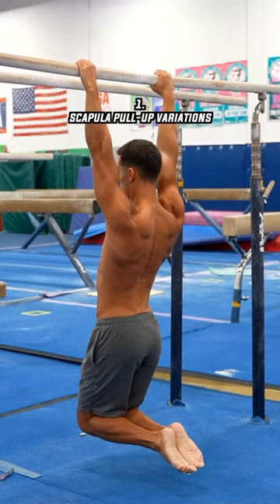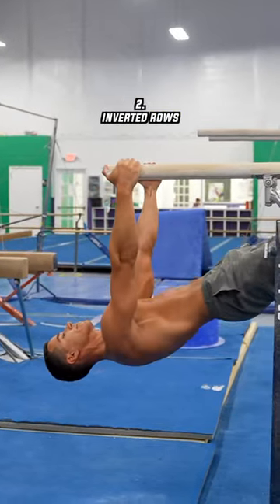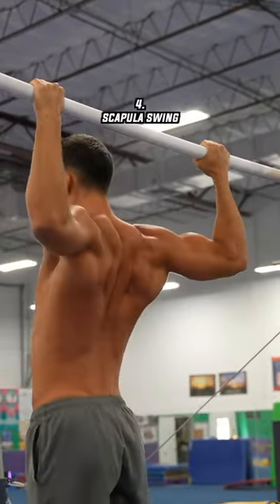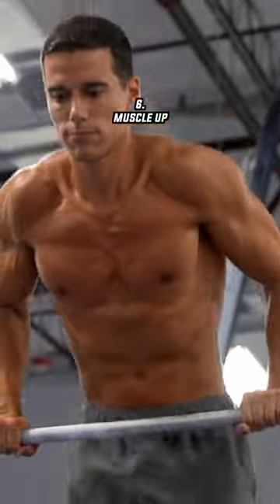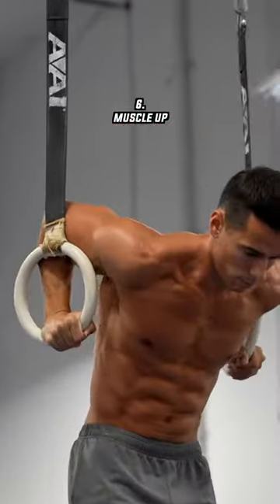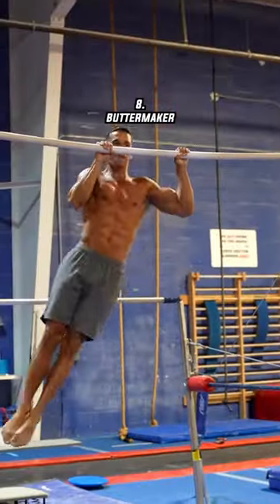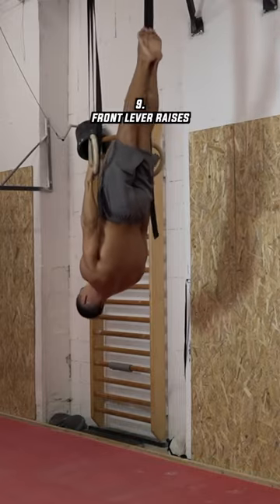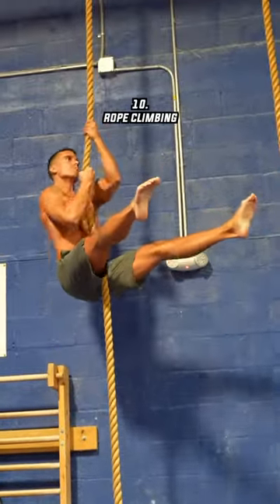Top 10 Gymnast BACK Exercises